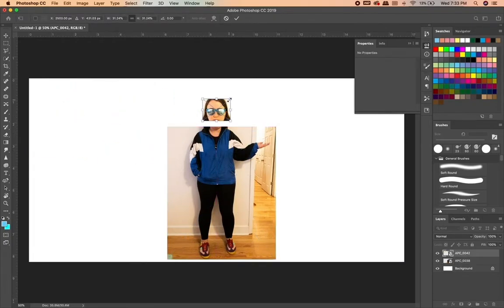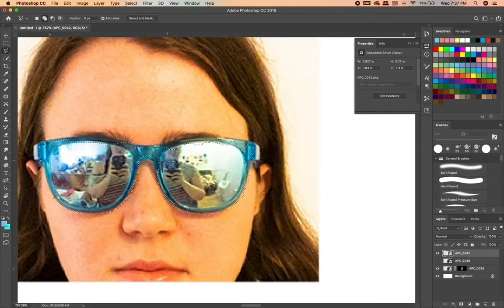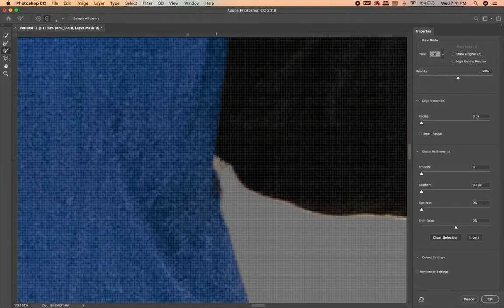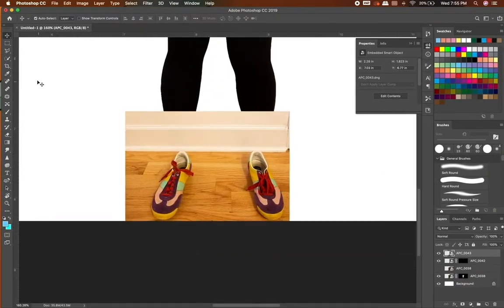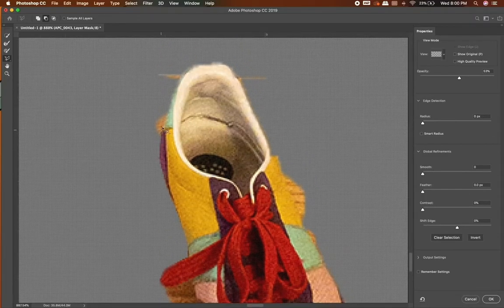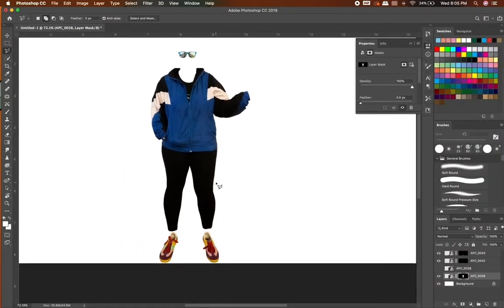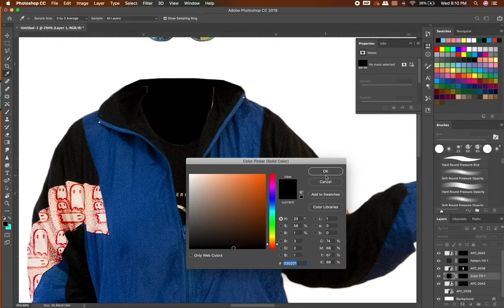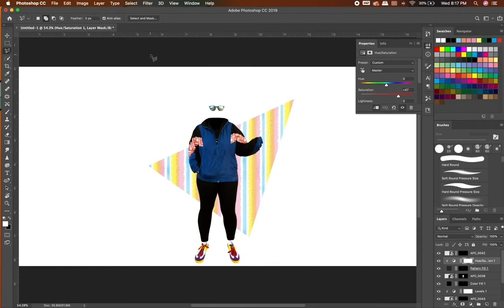Making an Invisible Person in Photoshop